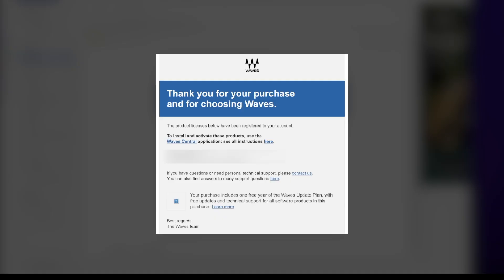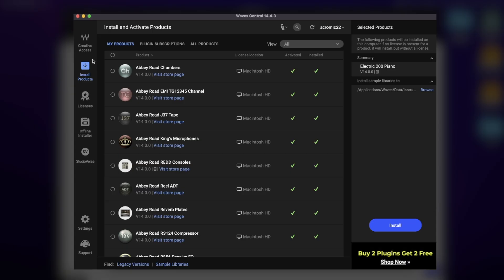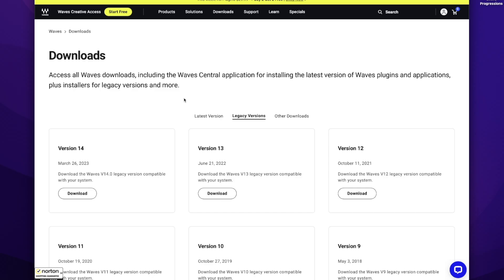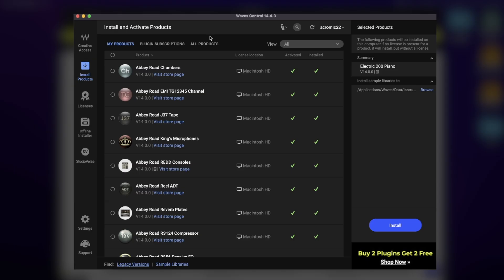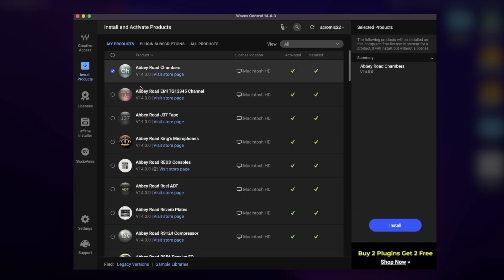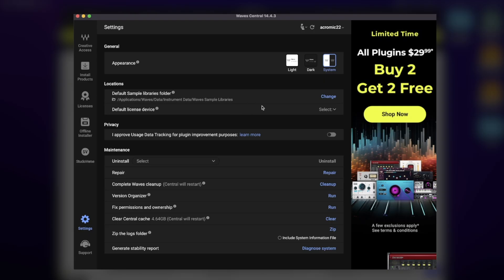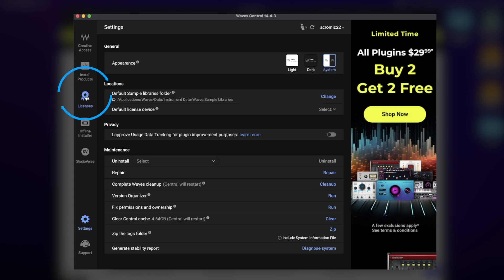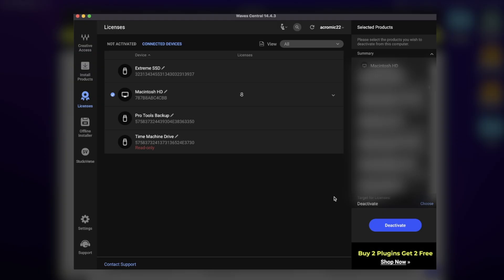Install Waves Plugins * Move Waves license to External Hard Drive * Waves Central Walkthrough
In this video, I go over installing Waves plugins and moving and deactivating your Waves license. I also go over where to find legacy versions of the plugins. Update Waves Central.